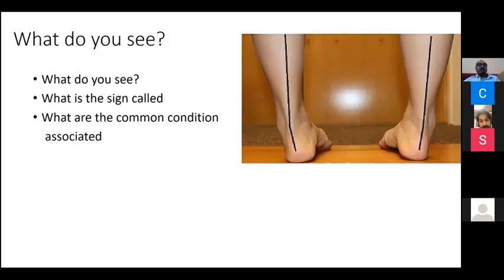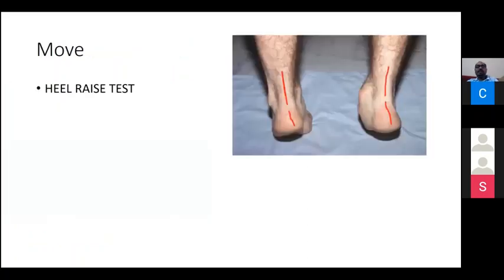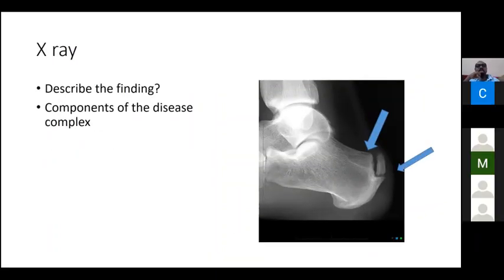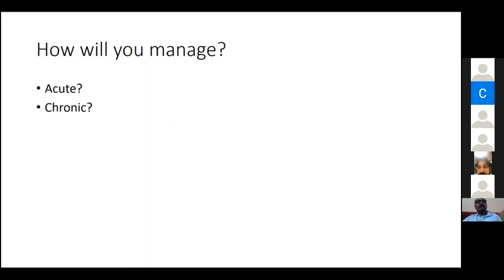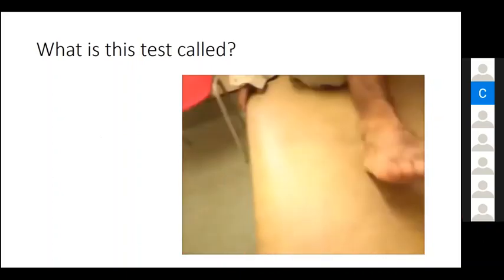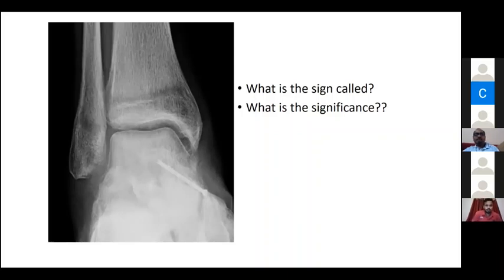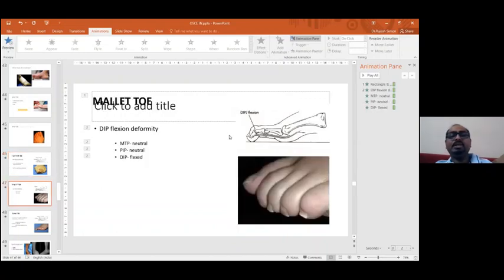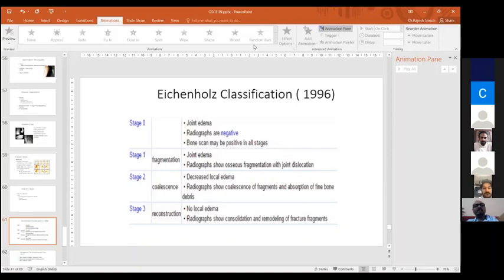PG OSCE Session - 6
PG OSCE Session on Foot & ankle on 04 05 21 by Dr Rajesh Simon